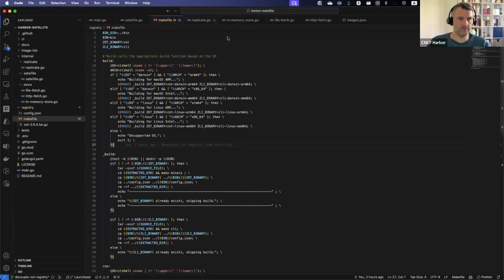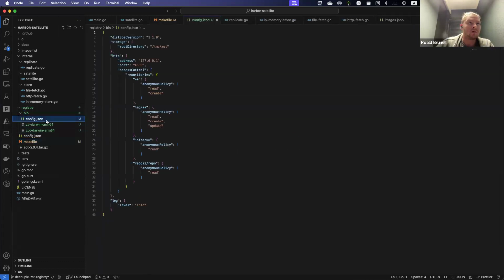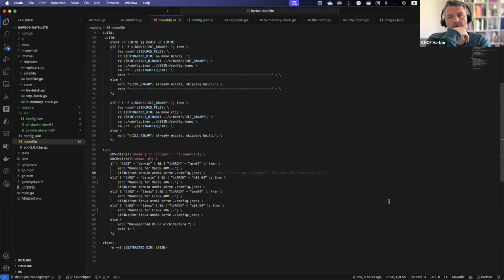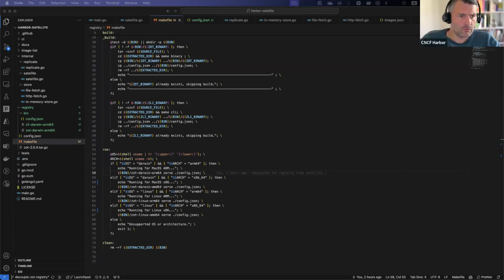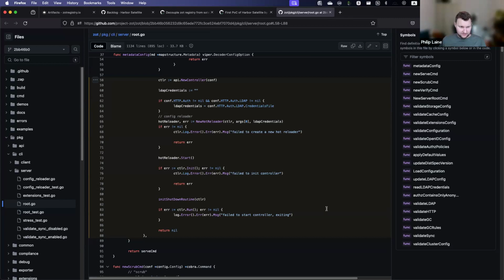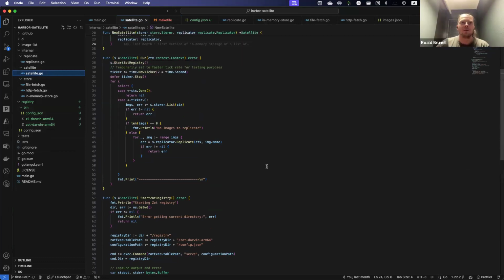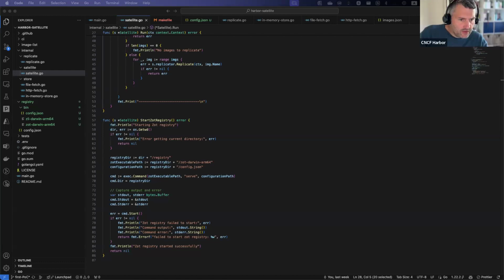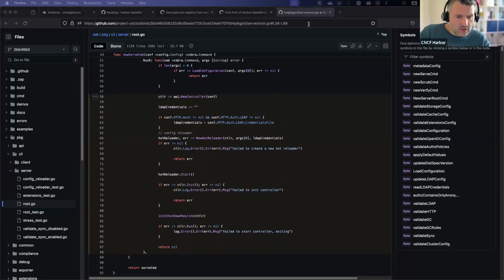Harbor Satellite Weekly Sync-May 28, 2024